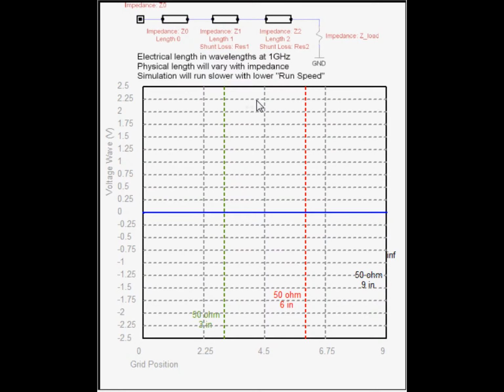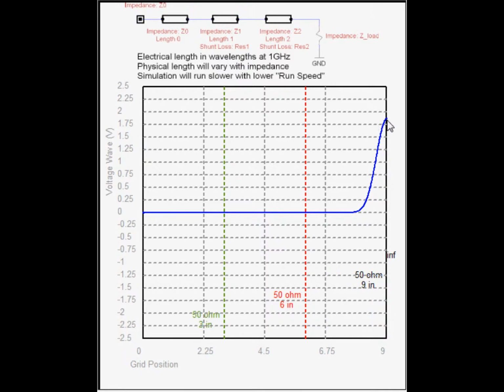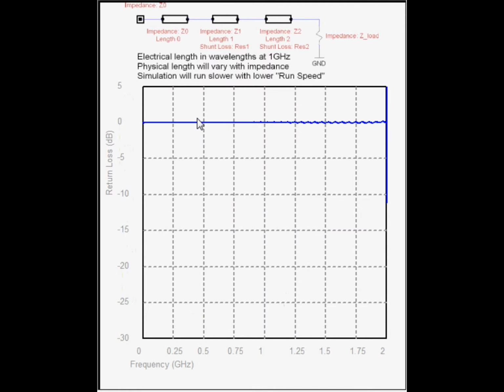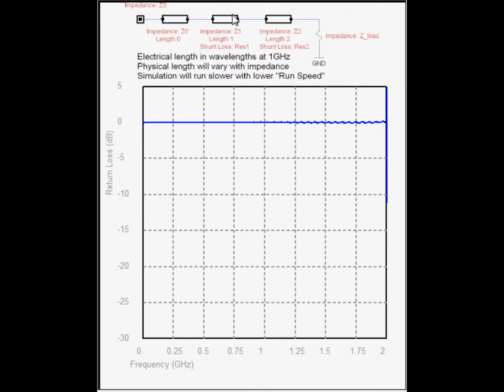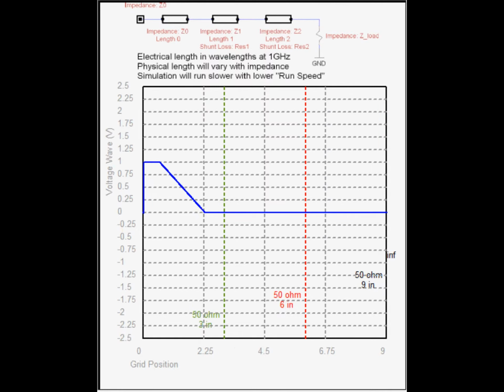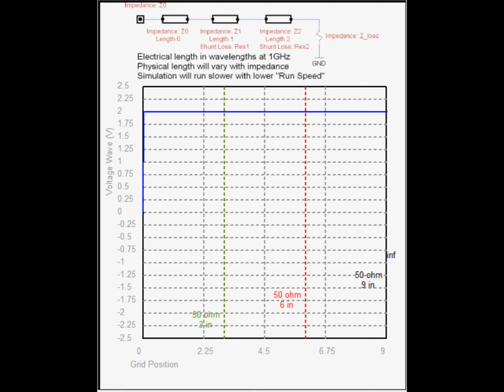WaveMason, into an Open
WaveMason simulation showing signals into an open transmission lines and a load.  Part of the Circuit Mason project WaveMason is a downloadable application for Windows.